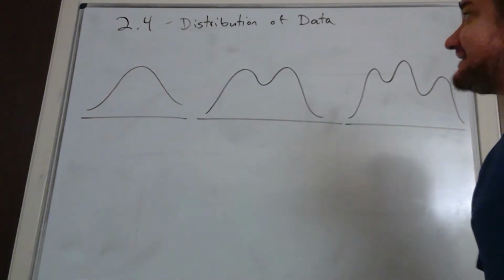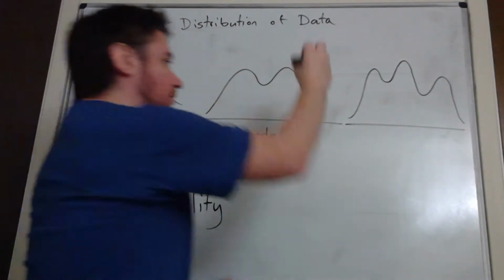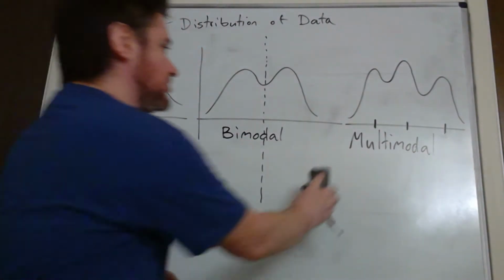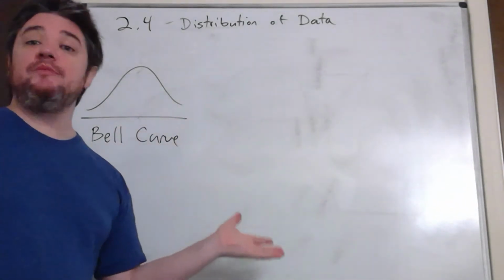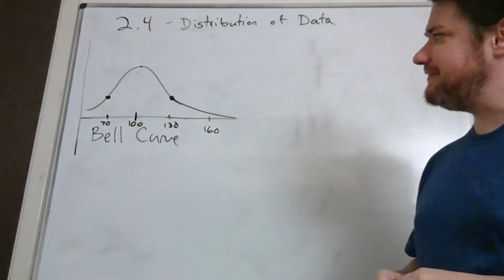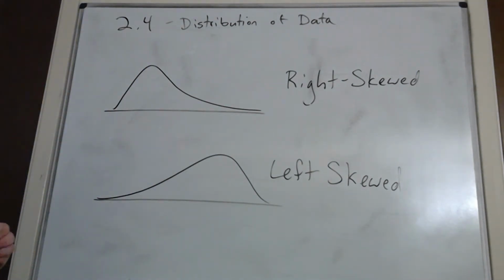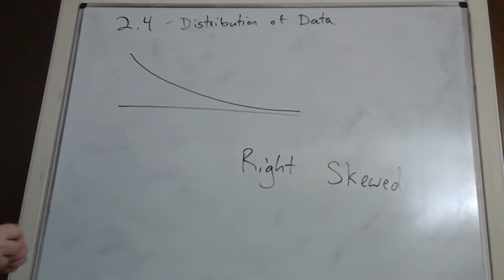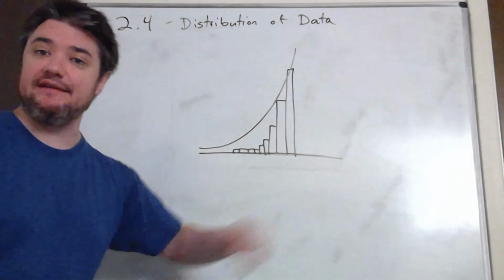Stat 2 4 Distribution Shapes